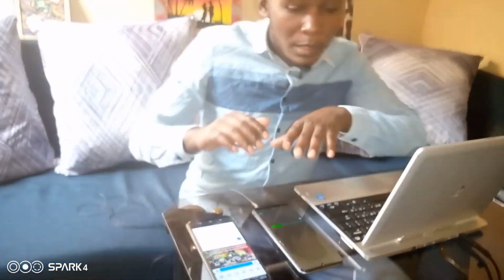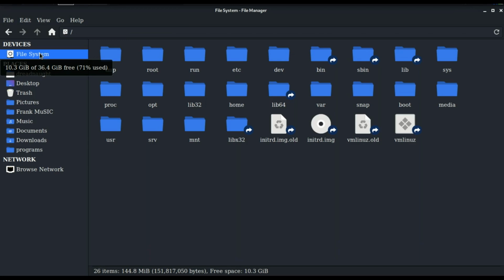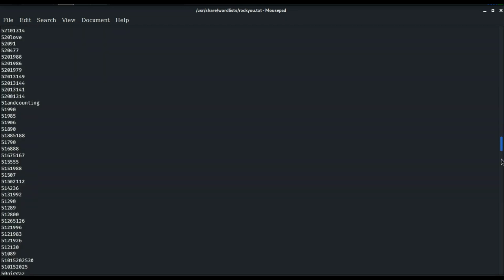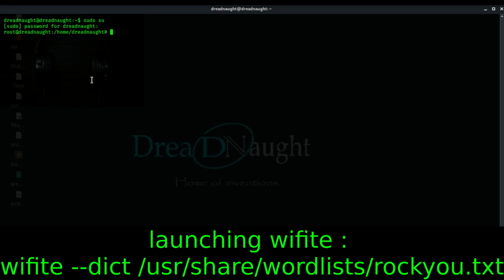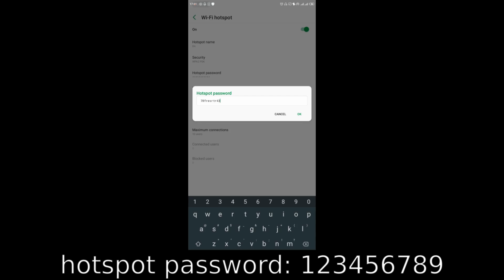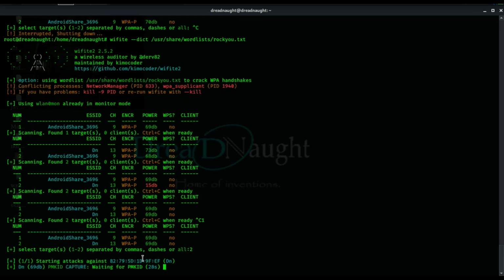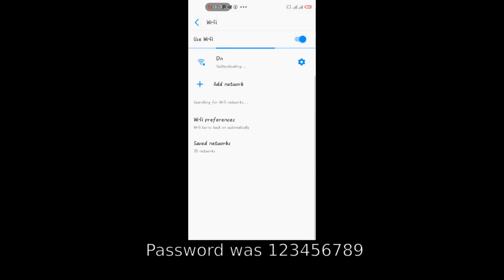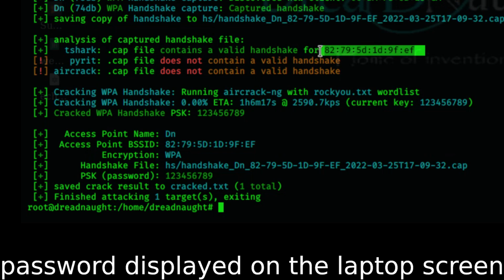How to hack wifi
Detail by detail demonstration of how to own any wifi router or phone hotspot using wifite and a wordlist  with one command...